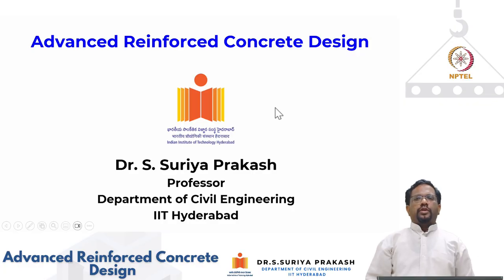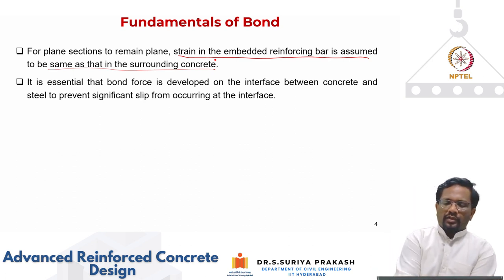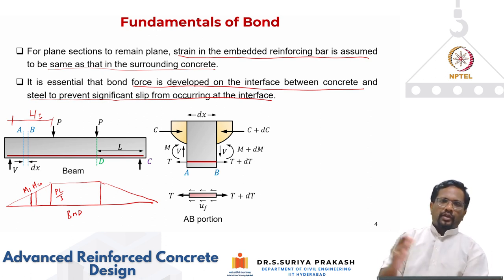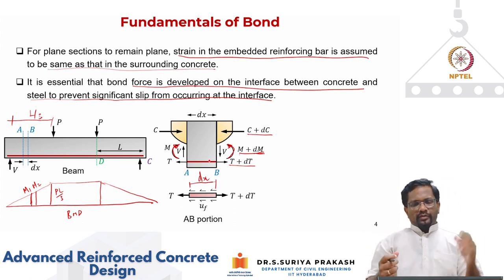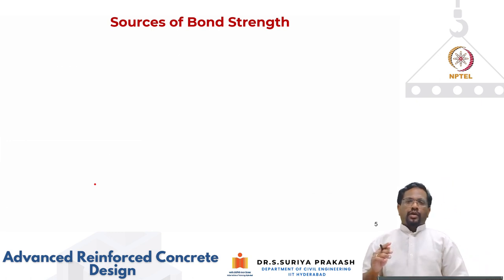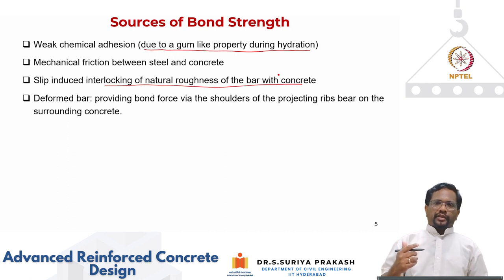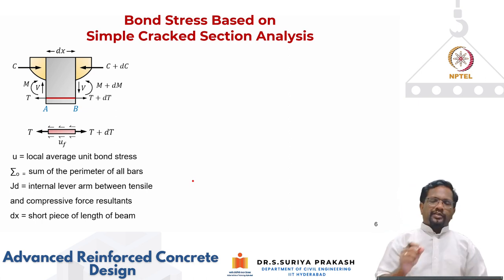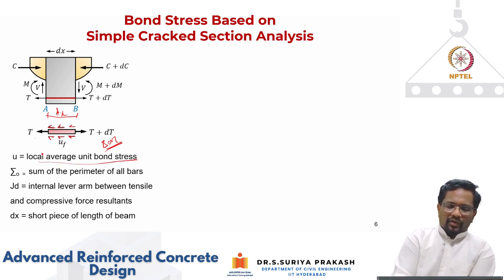Serviceability - Design for Bond - Theory - Part 1